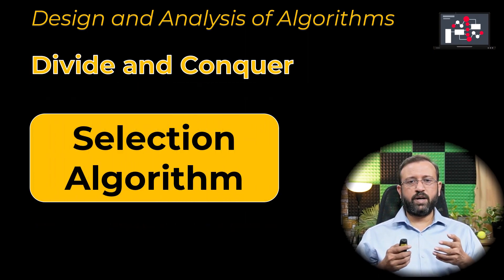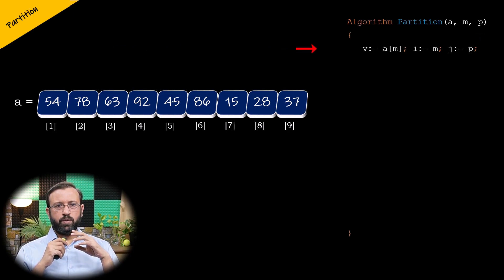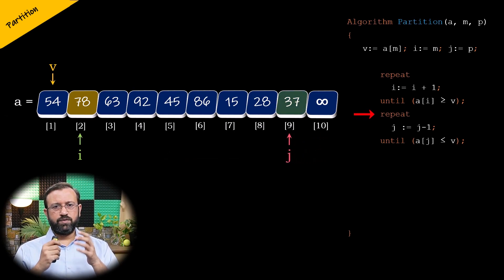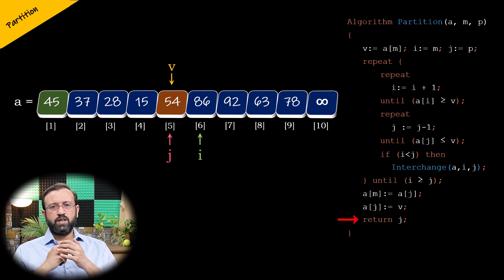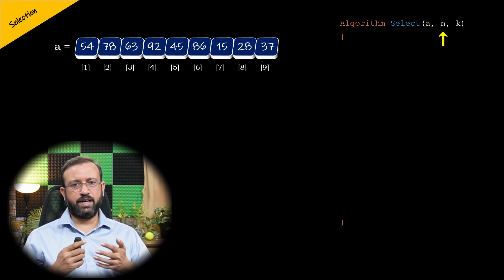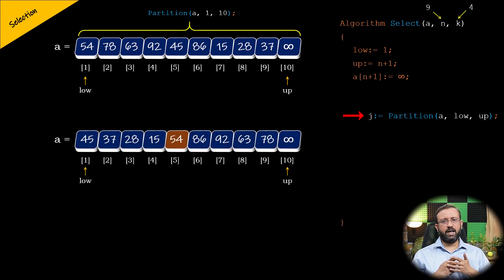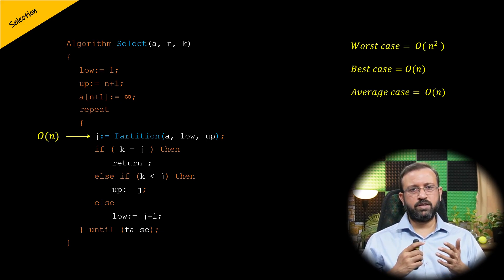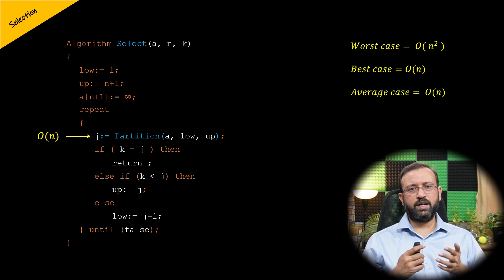Selection Algorithm - Divide & Conquer | Design & Analysis of Algorithms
0:00 Introduction
0:12 Idea Behind Selection Algorithm
1:13 Partitioning of Elements
1:37 Partition Algorithm
6:02 Selection of k smallest element
7:19 Selection Algorithm with Example
11:44 Analysis of Selection Algorithm